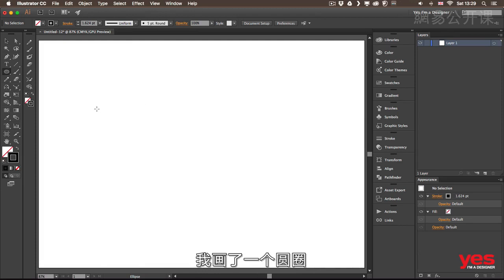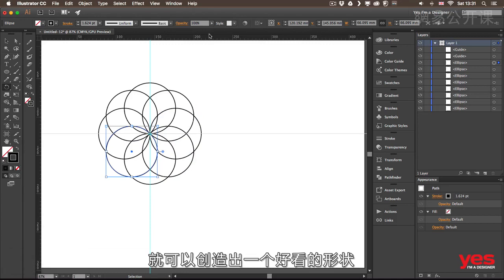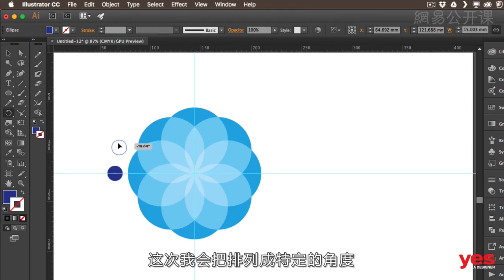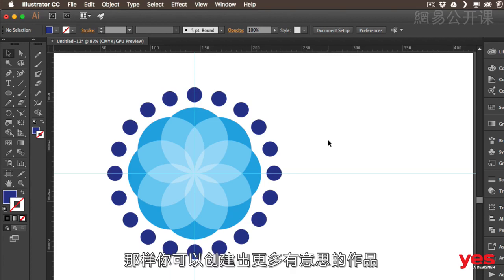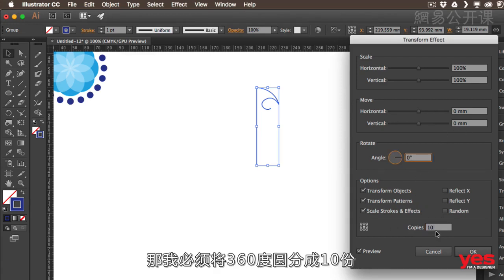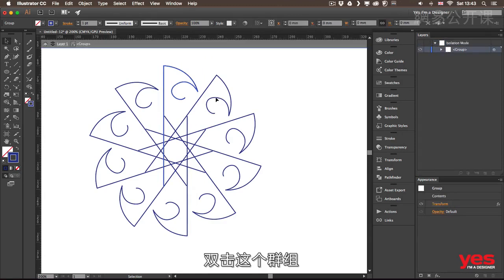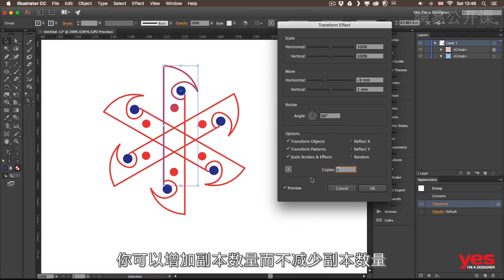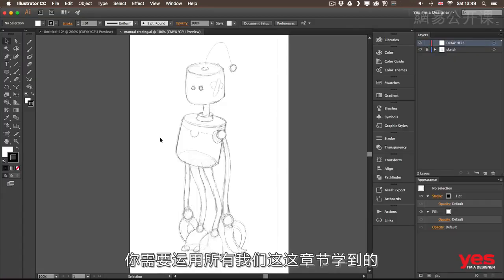第39课：同心绘图技巧